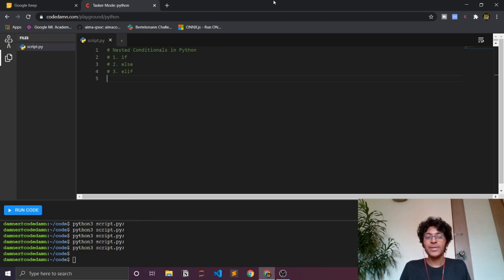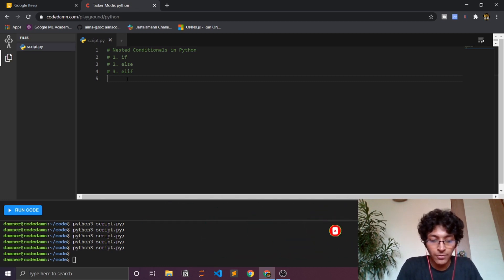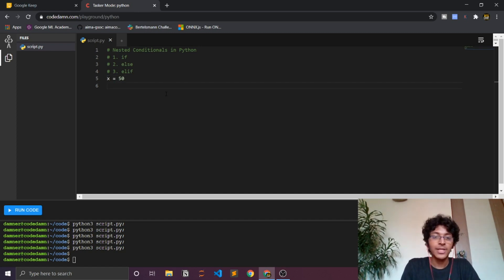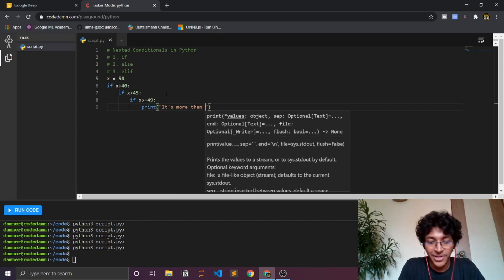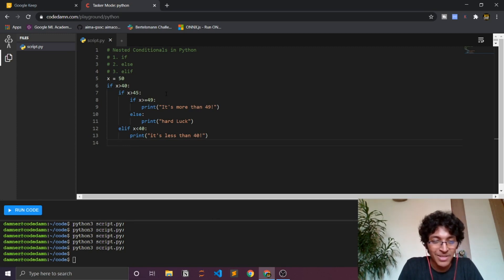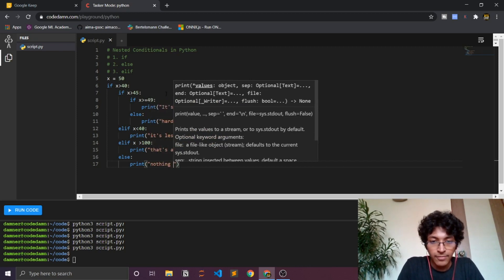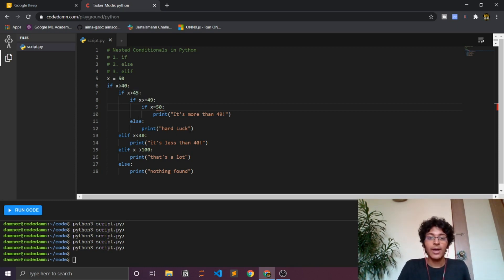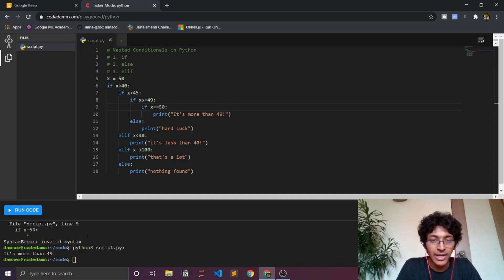Nested Conditionals in Python | Python Tutorial for Absolute Beginners 2020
Python Tutorial 2020 | Python for Beginner
I talk about how conditionals work in python. This includes if, else, elif statements. I also show some examples so that you get a clear understanding of how if/else/elif statements are used.

Throughout the course, I'll be using codedamn to tech you the concepts. You don't have to use setup anything on your laptop, simply open the website and get coding. And it has a simple interface without complication.

✨ Tags ✨
python tutorial
python
learn python
python crash course
python 2019
python basics
python course
python language
python programming
python 2020
ishan sharma
nested conditionals python
nested if else
conditionals in python 3